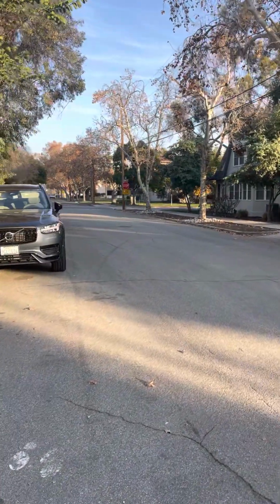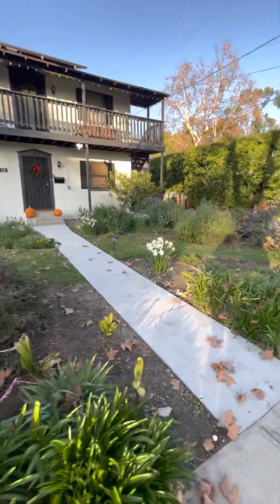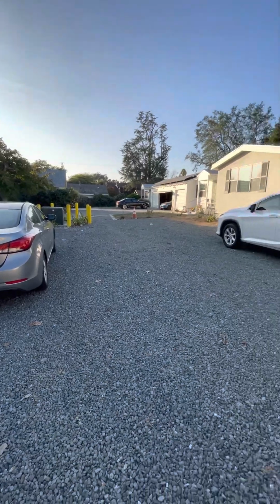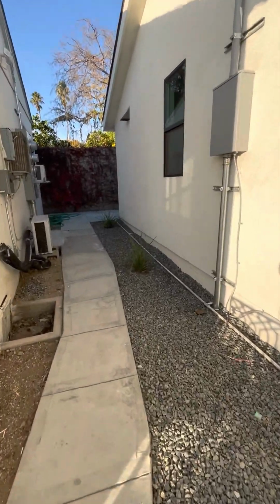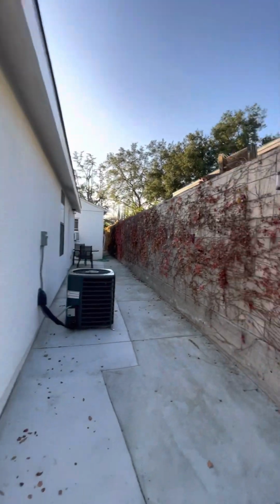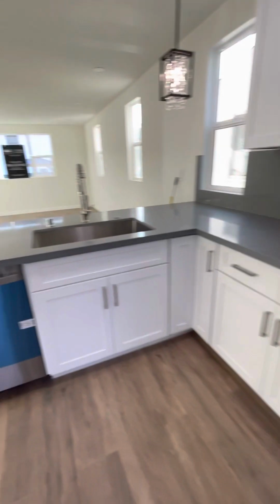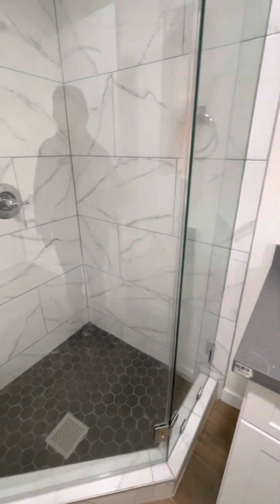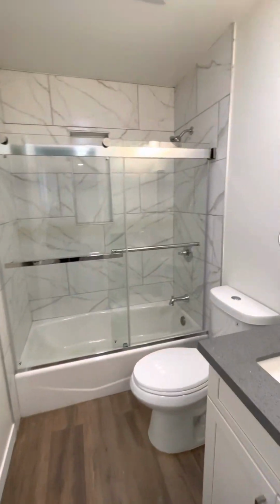125 W 10th Street, Claremont CA 91711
P